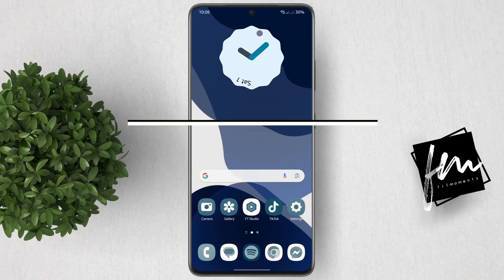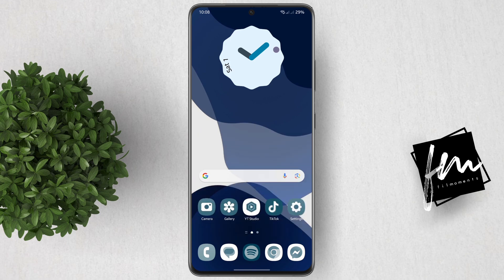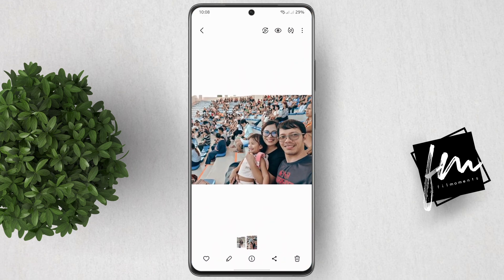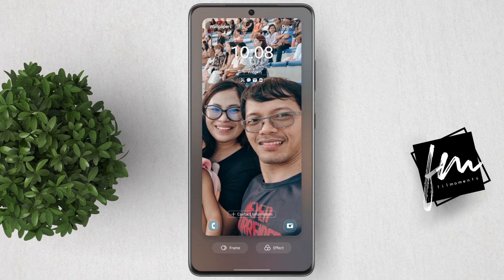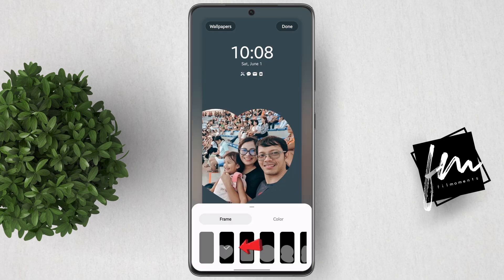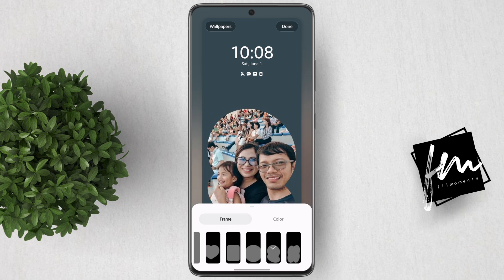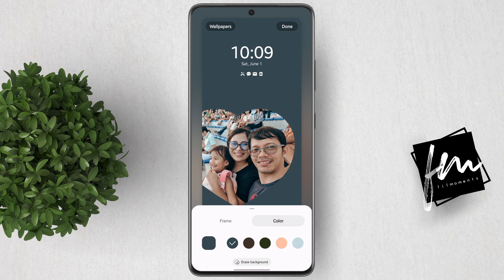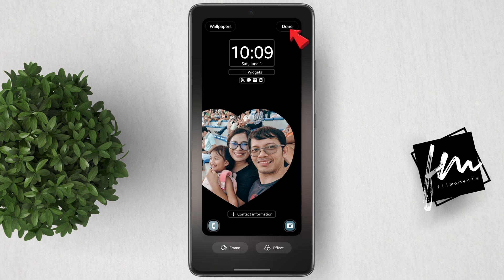How to add frame and effects to Samsung Homescreen and Lock Screen ONE UI 6.1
In this video, I'll show you how to add frame and effects to Samsung Homescreen and Lock Screen.